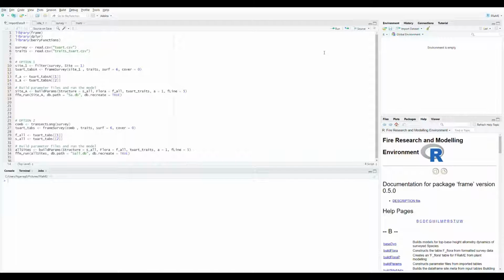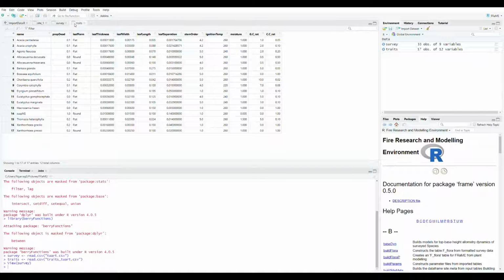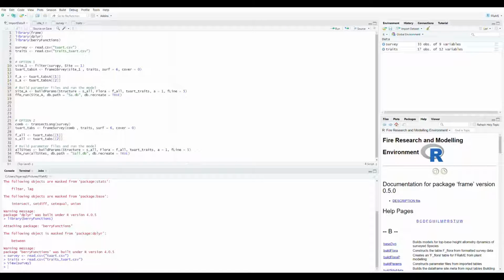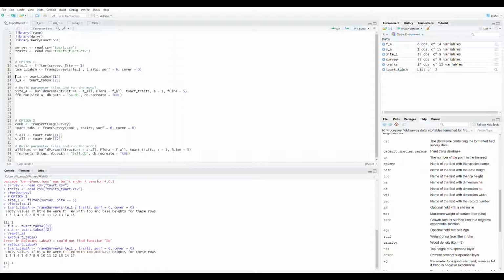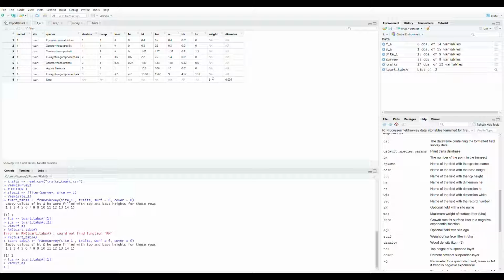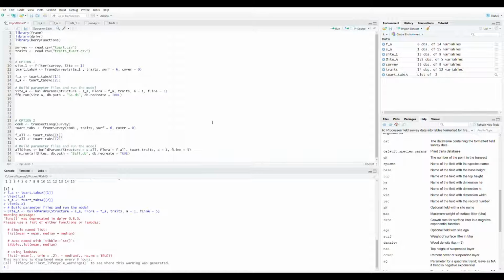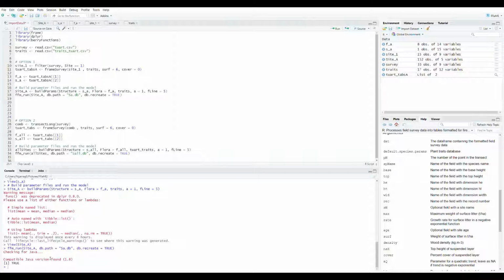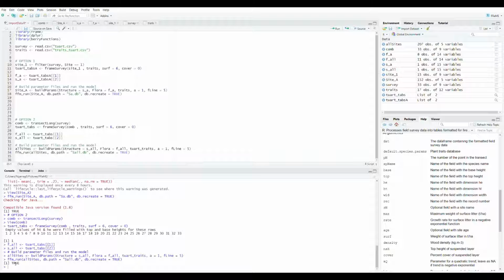Importing data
Details data formatting and the functions in FRaME for importing field data for modelling fire behaviour.